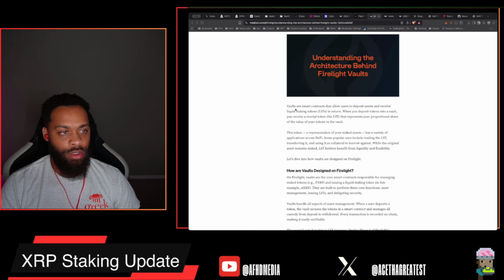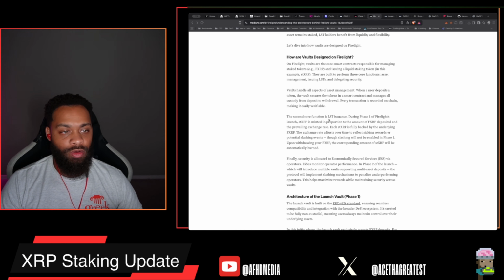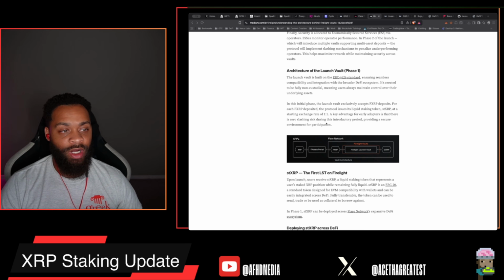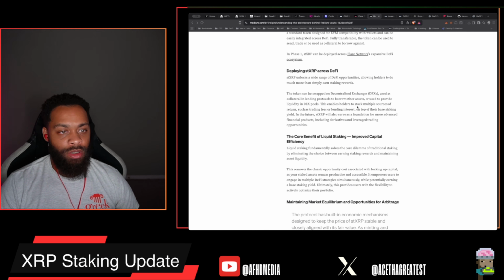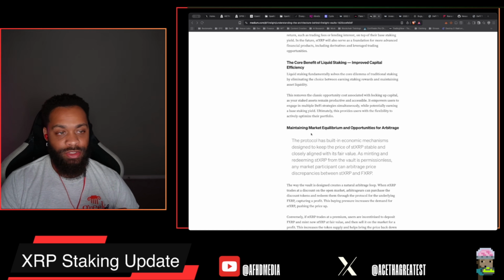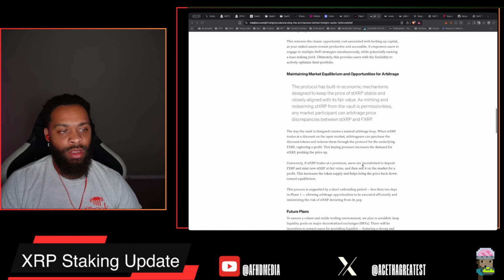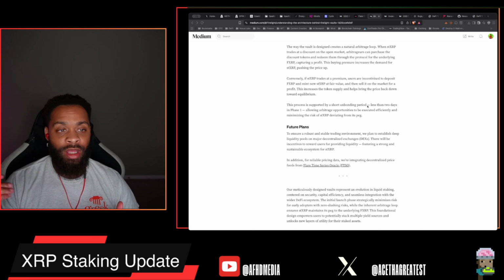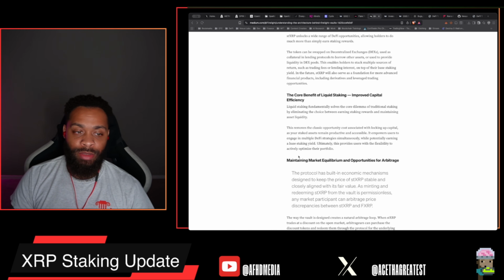Firelight XRP Staking on Flare Update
Today we're going over recent updates on the Firelight XRP Liquid Staking protocol on Flare, the recent FAsset mainnet launch delay, newly announced institutional players interested in the FAsset and Liquid staking protocols on Flare Network.

*Kids awake during the making of this video. Apologies for any background noise you may hear 😅*